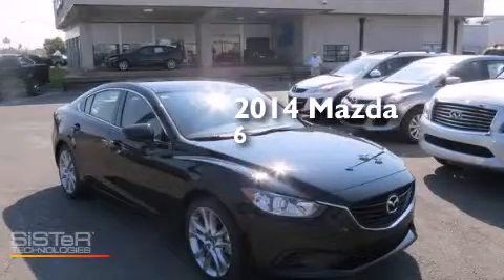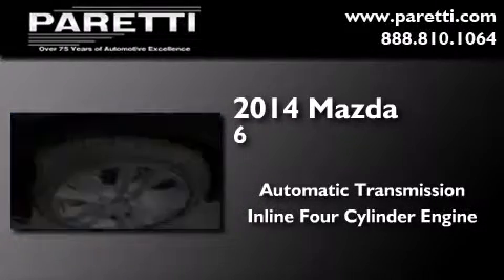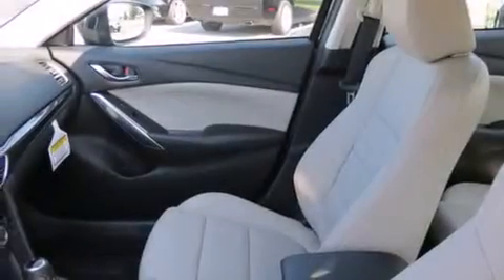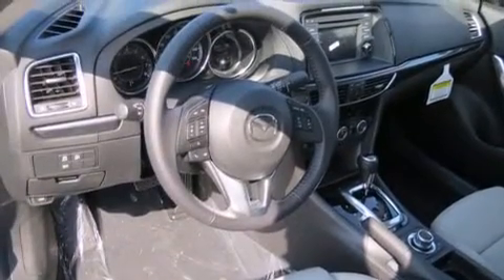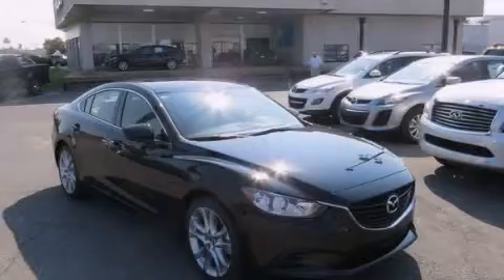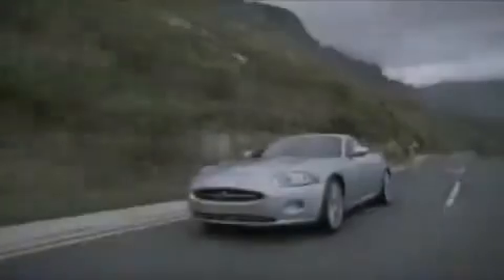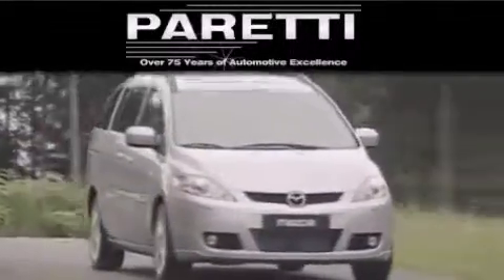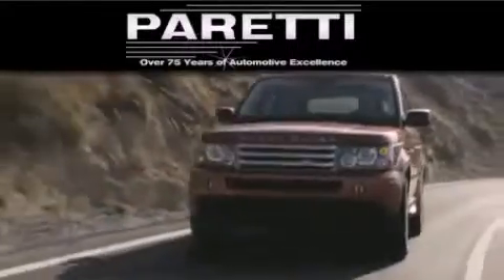2014 Mazda 6 Covington LA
Year : 2014
 Make : Mazda
 Model : 6
 Engine : 2.5L 4Cyl
 Trans . : Automatic
 Exterior : Jet Black Mica
 Miles : 9
 Interior : Sand
 Stock : D135352

 4000 Veterans Blvd.

 2014 Mazda 6 Metairie LA